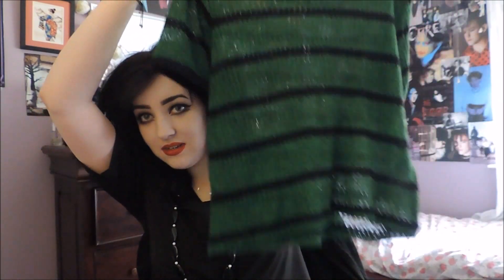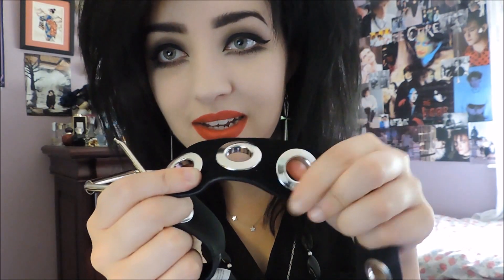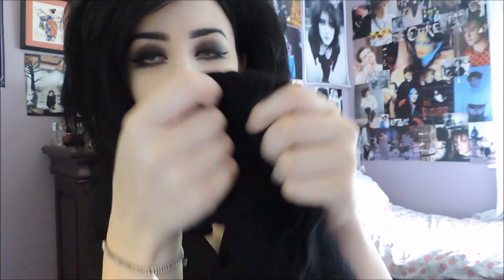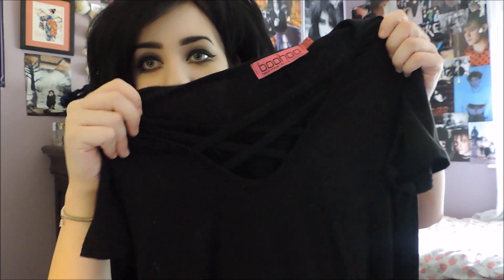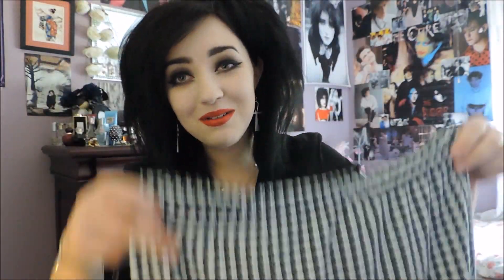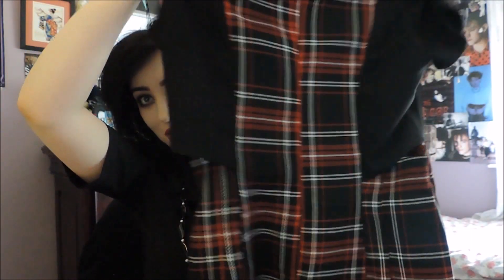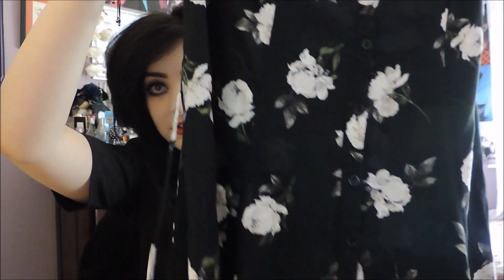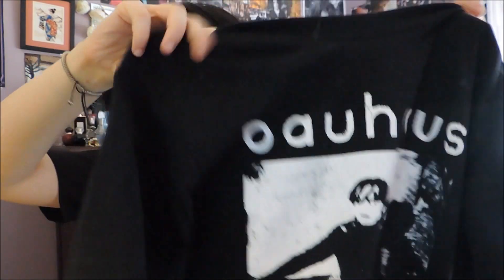☥ Summer Clothing Haul ☥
☥ Green stripey top, black crop top with buckles, belt and head band all from Topshop

☥ Black stretchy crop top and black and white stripey crop top from Primark

☥ Polka dot leggings, dogtooth dress, dogtooth skirt, red and black skirt, black jersey dress, black tartan dress and sunglasses from Boohoo.com

☥ Both floral dresses from New Look

☥ Bauhaus T shirt from Ebay

☥ Black sandals from H&M

xxxxxx